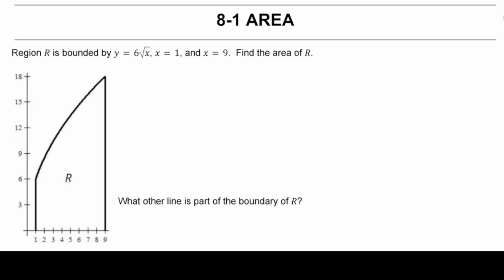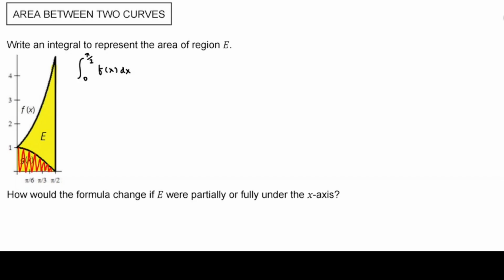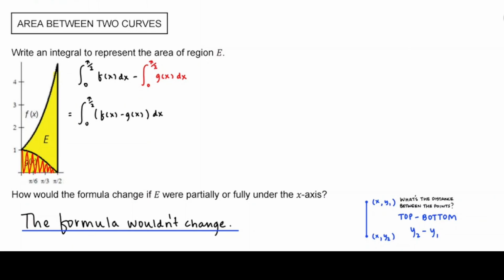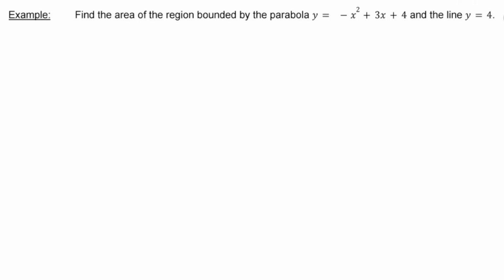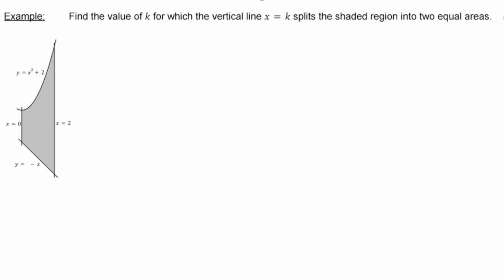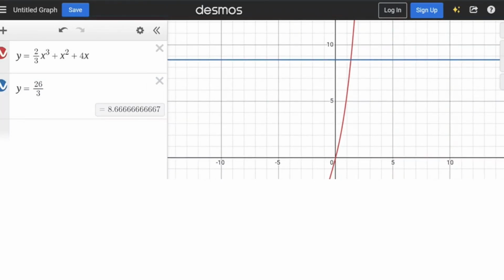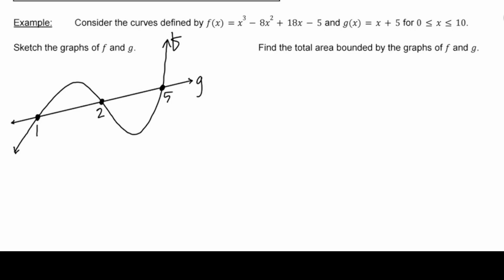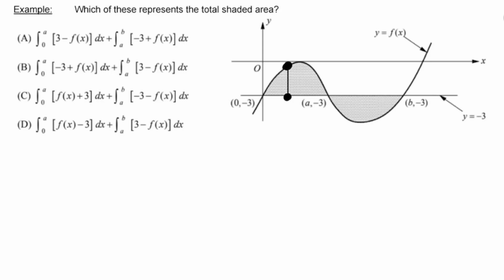Area Between Two Curves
AP Calculus Topic 8.4: Finding the Area Between Curves Expressed as Functions of x

AP Calculus Topic 8.6: Finding the Area Between Curves That Intersect at More Than Two Points
00:00 Introduction
01:44 Developing a Formula
03:41 Top Minus Bottom
06:53 Computing an Exact Area
07:43 Basic Example
10:23 Find the Value of k
14:13 Curves that Intersect More than Twice
18:15 Multiple Choice Example